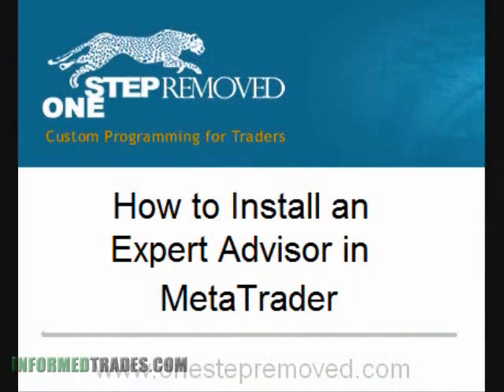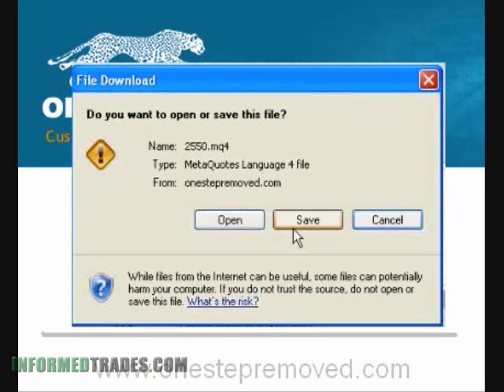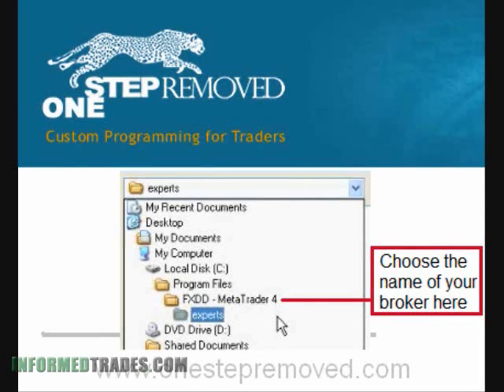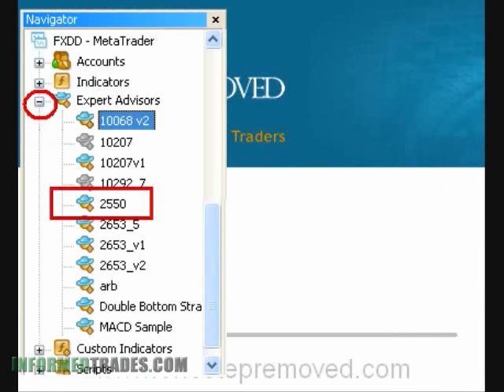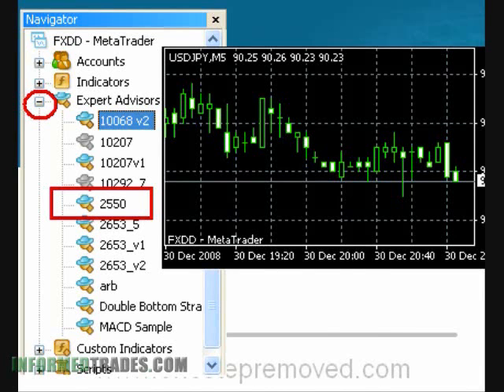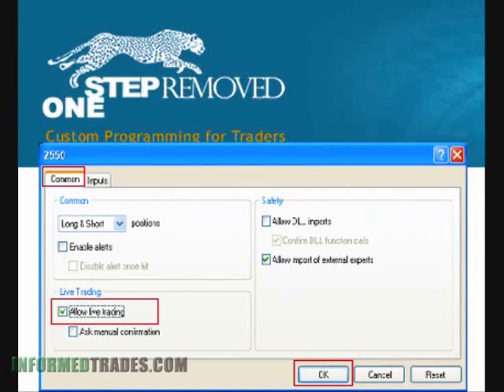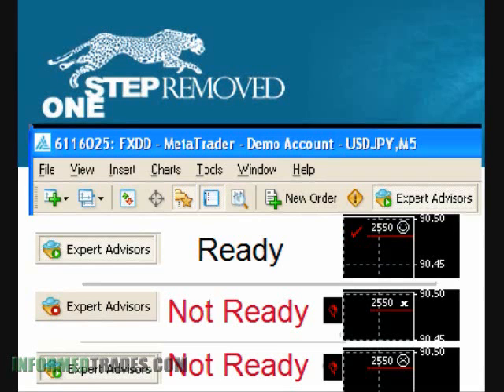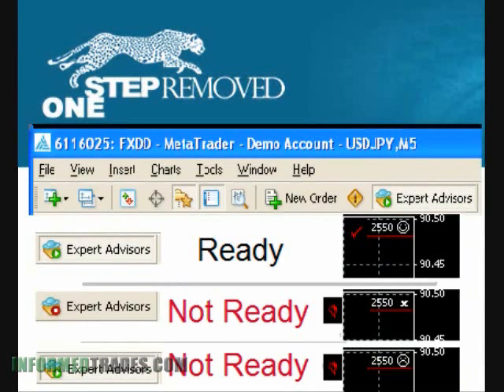How to Trade Forex with Metatrader - Loading Expert Advisors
The next video in a series on how to trade forex with Metatrader 4 covering expert advisers in Metatrader.